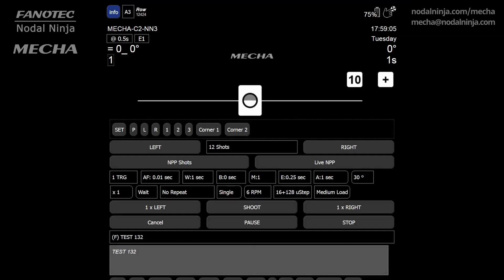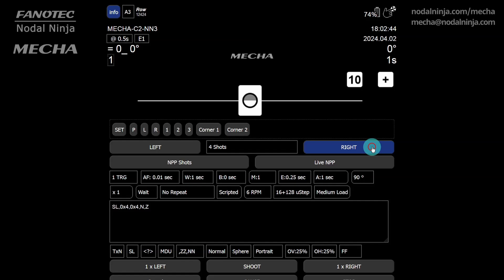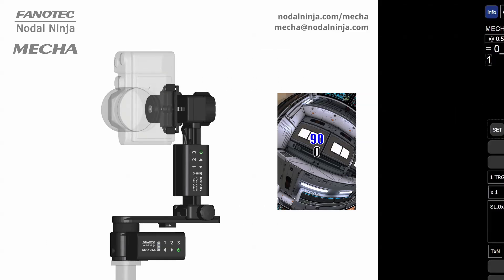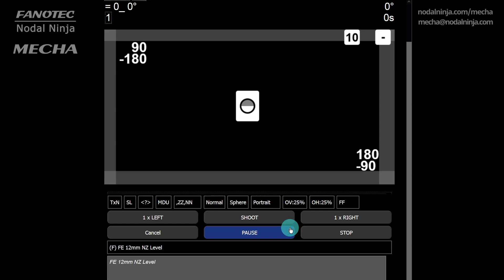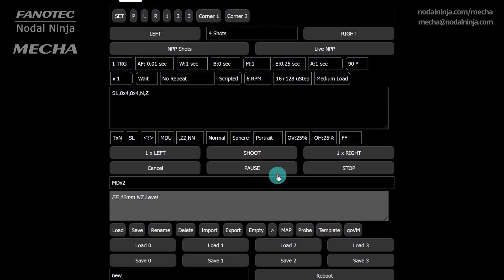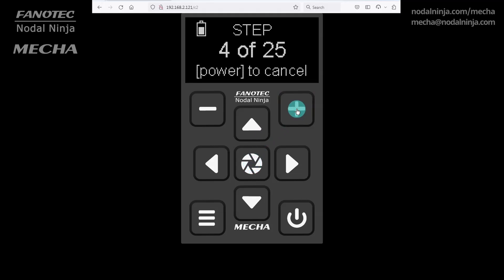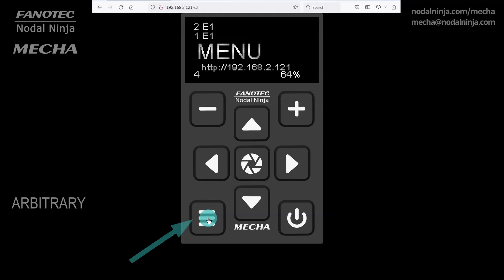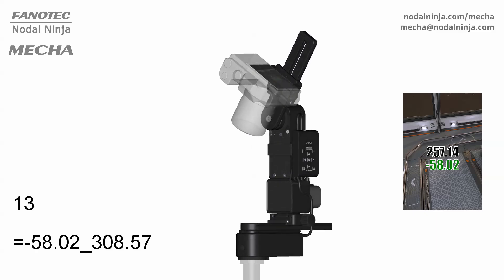Panorama Extra Photos with MECHA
Sometimes when shooting panorama photos, you may want to shoot several times a certain part of the scene, or even the whole scene, especially if the light changes during your photo session, or objects or people move.
Here are some ways to take extra photos when using MECHA.

Example 1 for C1 and C2 Controllers - Shooting an entire row twice.
Let us load the factory preset "FE 12mm NZ Level".
If the script field is not visible after loading a preset, select the Scripted option from this list, then you can create the script manually.
The first term in our script refers to the position of the upper rail, required when the preset is launched. For example, if the position is Level (or horizontal), make sure that the upper rail is positioned horizontally before launching the preset.
The second term is a row containing 4 shots at the tilt of 0°.
Then one nadir shot, and one zenith shot.
What we want is for this part of the preset - the row at 0-degree tilt - to be executed twice.
Therefore, this part must appear twice in the script.
Then save the preset with a different name, and launch it with either the LEFT or RIGHT button in the User Interface.
Now let's see a MECHA DAC executing the same preset.

Example 2 for C1 and C2 Controllers - Shooting in step-by-step mode.
This shooting mode allows you to take any number of extra photos for each position. Here's how you can do that.
Load your preset.
Before launching the preset, set MECHA to pause mode by clicking the PAUSE button. You will note the button caption changes to NEXT.
Launch the preset as usual, by clicking the RIGHT button. Also expand the two-axis slider to see more information related to the preset execution.
Now, to go to the next position, use the NEXT button, and to take extra photos, use the SHOOT button. The regular photos of the preset are taken as usual, without any additional action on your part.
If for some reason you want to exit the step-by-step mode, press the left arrow button on the controller instead of using NEXT, and the preset execution will continue automatically.

Example 3, mainly for C2 Controller - Extra shots when a Preset has a py script.
When creating a preset, MECHA automatically creates a script in some cases, which can be either TxN or py. TxN stands for tilt and number of positions for each tilt, and py - pitch and yaw conventions.
The advantage of a preset with a py script is that a pause in the preset execution can be used in a more flexible way. For example, the pause can be used to go to any position in the preset, or to any arbitrary position, to take extra photos, then the preset execution can be resumed.
This feature needs to be enabled either on the /config page or in C2’s Config Menu (BETA Feature OLED option).
On the /config page, find this option:
"Enable the beta features"
and make sure it is checked, then click the APPLY button.

Let's create a preset by specifying a focal length of 18mm.
MECHA automatically creates a script, and if the script type is not py, change it to py by selecting the py option from the script type list.
When saving a preset, you should add a code from the range 021-089 to the beginning of the preset name, to be able to launch the preset from the OLED menu as well.
Launch the preset with the center button.
Let's pause the execution at position 4, then go to another position in our preset and take extra photos.
First we set the position where we want to go - for example 12 - using the plus button for this purpose.
Then we use the left arrow button to actually reach this position.
Now we can take the extra photos we want, using the center button of the controller.
Then we can move to a temporary ZENITH position using the up arrow button.
To move to a temporary HORIZON position, use the down arrow button.
ZENITH and HORIZON are similar to Parked and Level, except that Parked and Level are unique, precise positions, while ZENITH and HORIZON are just ordinary, temporary, vertical and horizontal positions.

The menu button can be used to allow arbitrary panning, with the arrow buttons, for other extra photos, if needed. The OLED display will show "MENU".
Now continuously press the arrow buttons to reach the desired position, then use the center button for extra photos.
Use the same button, menu, to exit the arbitrary panning.

Now let's say that we have taken all the extra photos we need and we want to continue the preset execution from position 4. For this, first we will use the minus button to set position 4.
Then we can use the right arrow button to resume the preset execution without any delay.